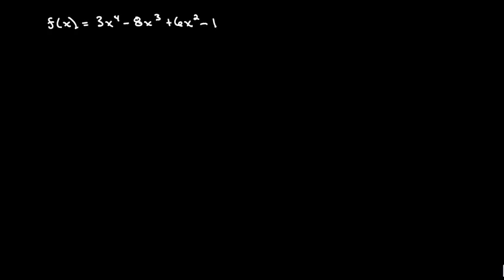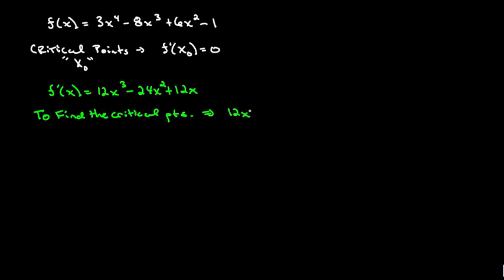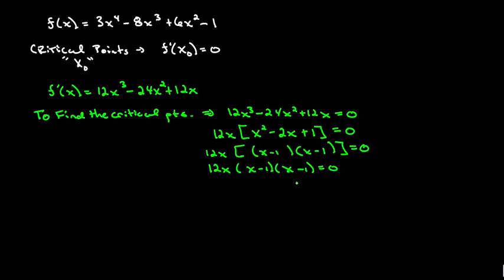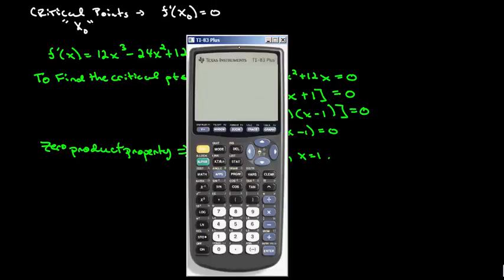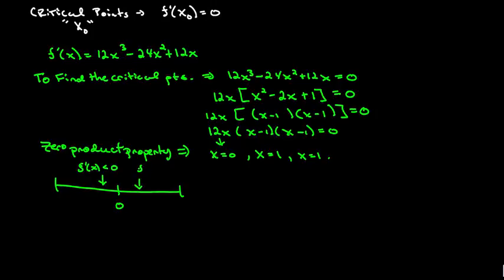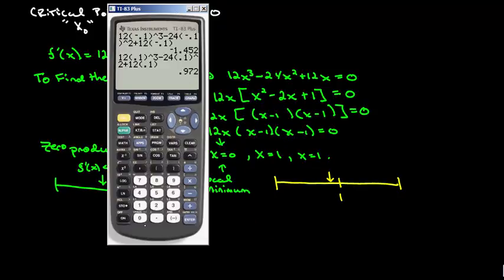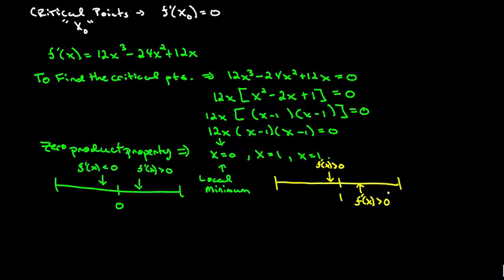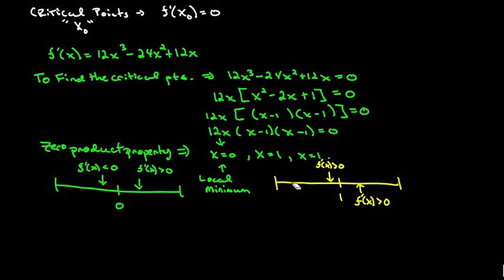Video 337 Ch 3 Sec 2 Ex10 Finding Critical Values 20121642